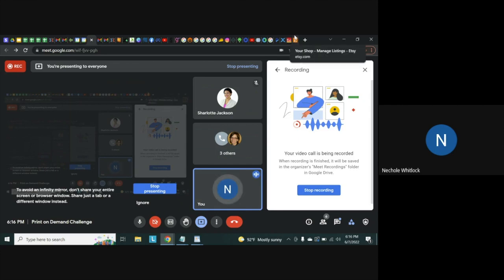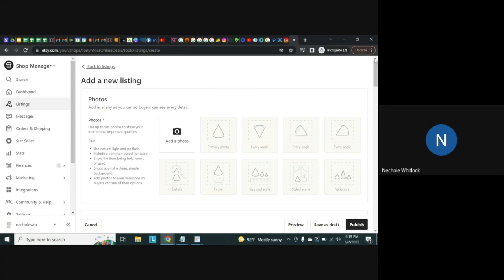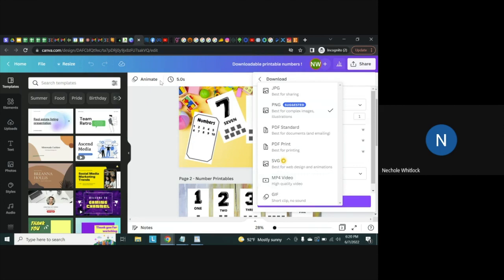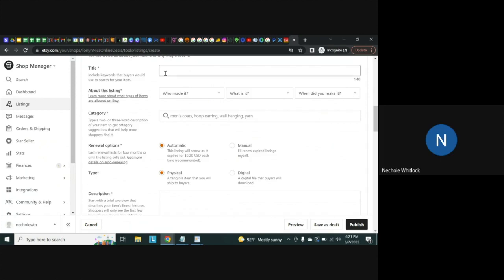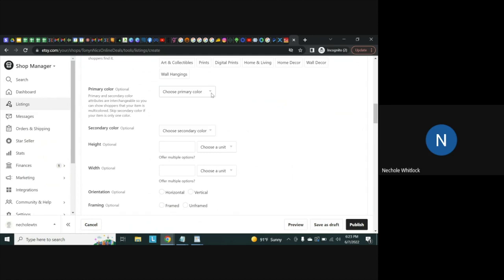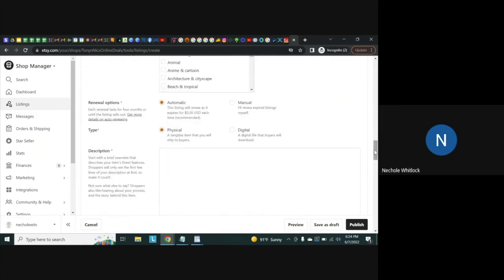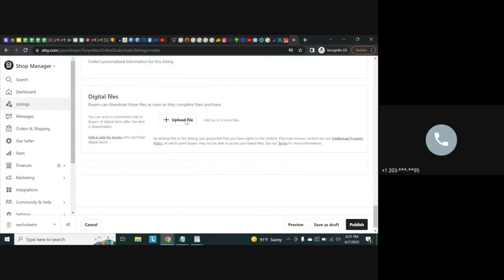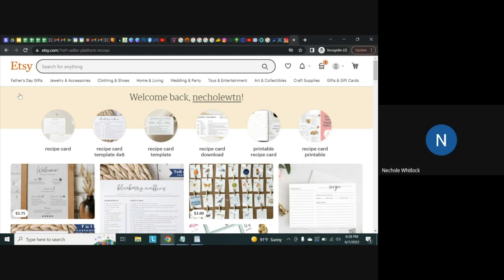Print on Demand - 6/7/22 | Summer POD Challenge | eCom Sellers Academy